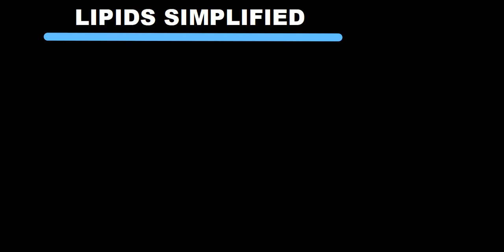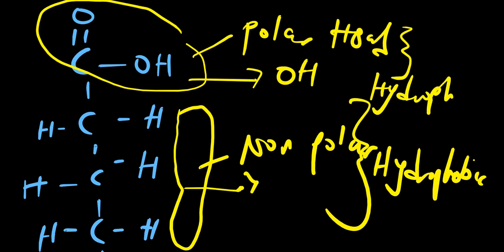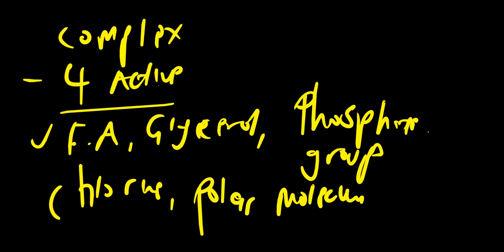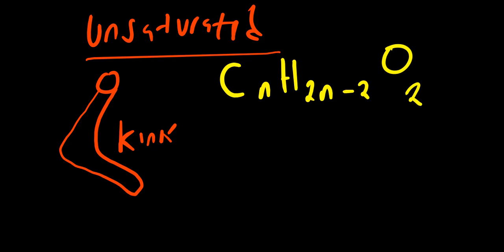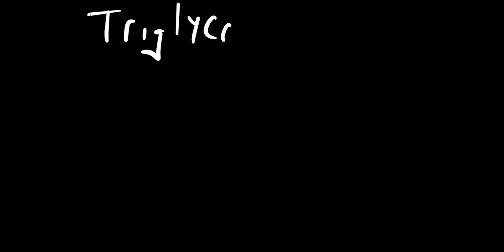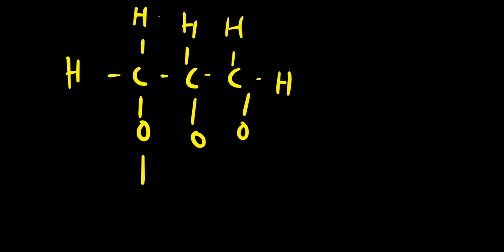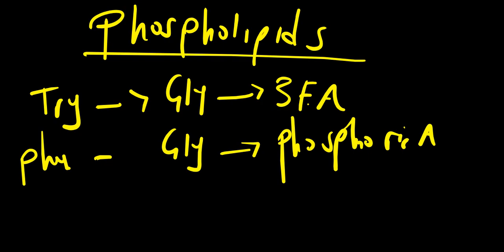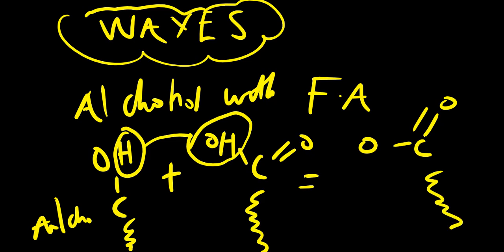LIPIDS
Lipids are distinct from polysaccharides as they are not polymers; they do not form large structures from many monomer molecules.
Common uses of lipids include energy storage, heat insulation, and forming membranes in plants.
Structure of Lipids
The basic structure of a lipid includes a carbonyl group connected to a hydrocarbon chain, which can be either polar or nonpolar.
The polar head is hydrophilic (water-attracting), while the long carbon chain is hydrophobic (water-repelling).
This dual nature makes lipids amphipathic, meaning they have both hydrophilic and hydrophobic parts.
Classes of Lipids
There are two main classes of lipids: simple lipids (like fats) and complex lipids.
Simple lipids consist mainly of glycerol and fatty acids.
Complex lipids contain additional components such as phosphate groups or other polar molecules.
Fatty Acids
Fatty acids can be classified into two types: saturated (no double bonds between carbon atoms) and unsaturated (one or more double bonds present).
The empirical formula for saturated fatty acids is CₙH₂ₙO₂, while unsaturated fatty acids have formulas that account for the presence of double bonds, such as CₙH₂ₙ−2O₂ for one double bond.
Structural Differences in Fatty Acids
Unsaturated fatty acids exhibit kinks in their structure due to double bonds, affecting their physical properties compared to saturated fatty acids.